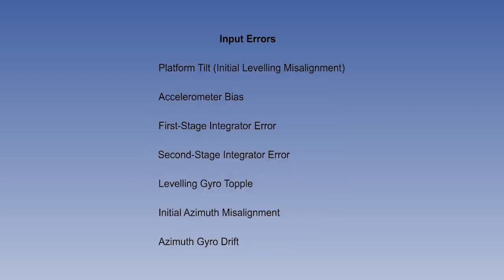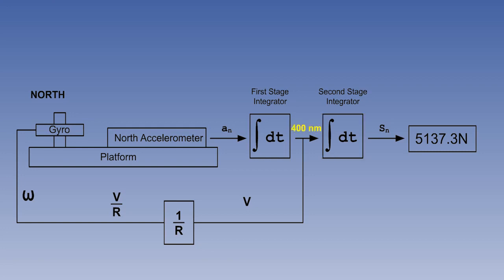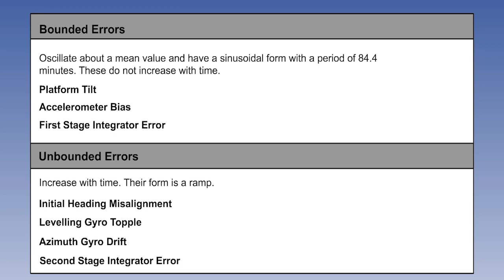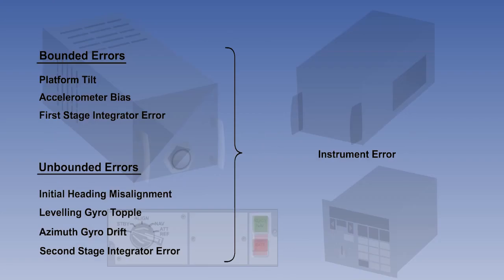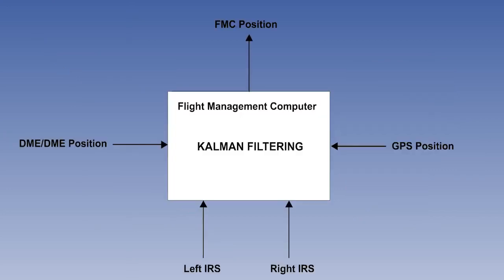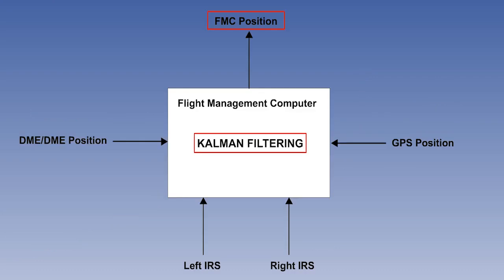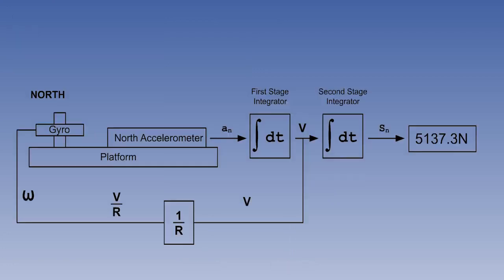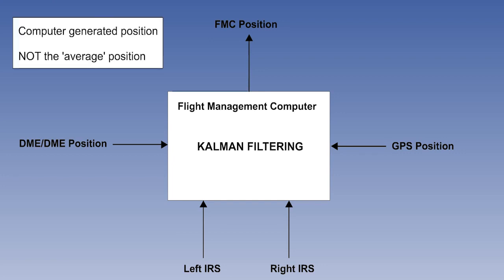108 Inertial Navigation System INS Errors Part 2